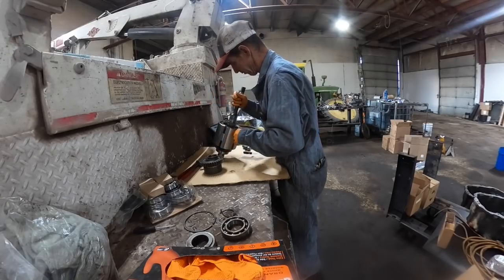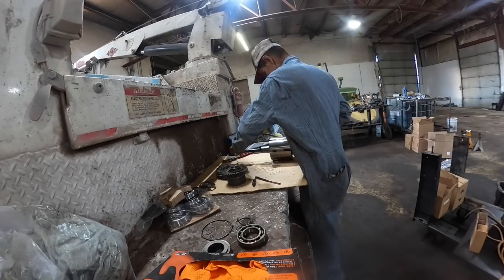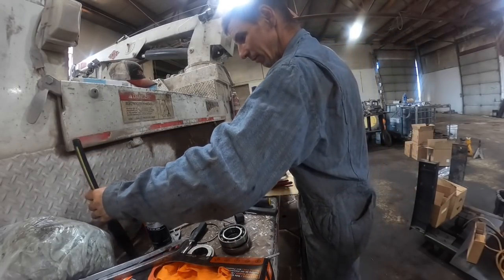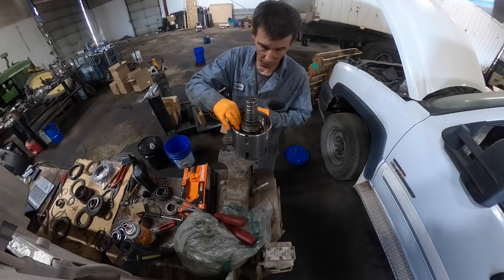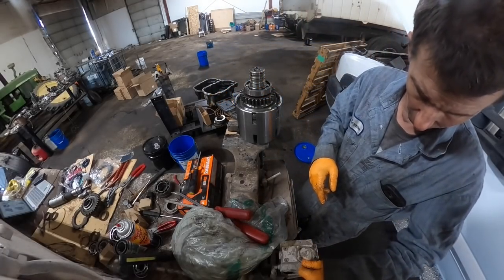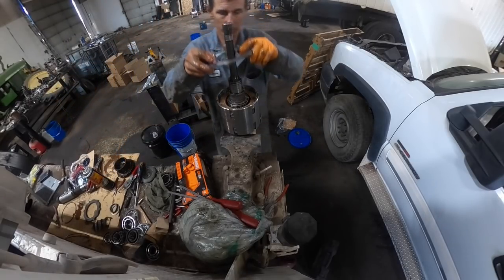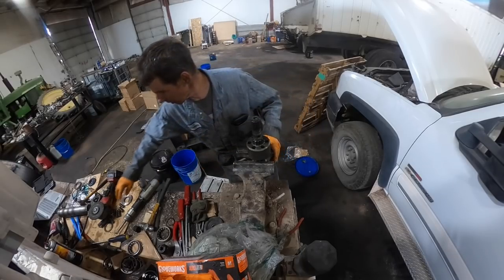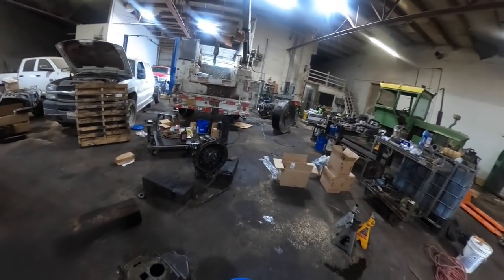Case 580sl transmission rebuild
Trying to finish up another job for a patient customer who has waited forever for me to rebuild his Cararro transmission in his case 580sl.